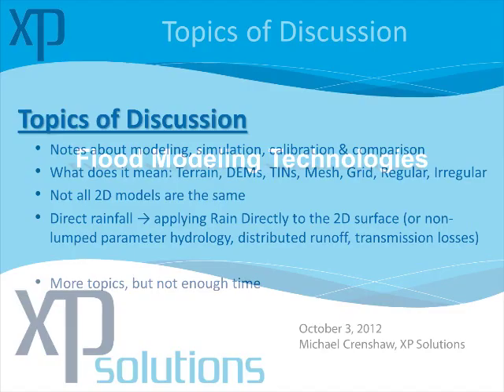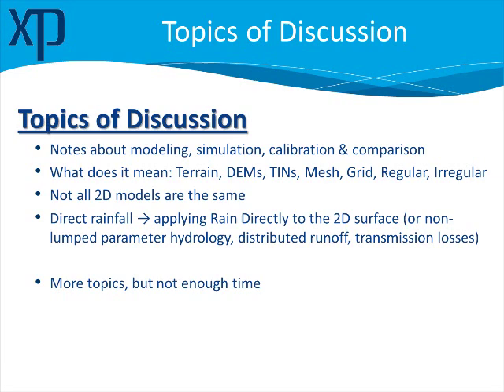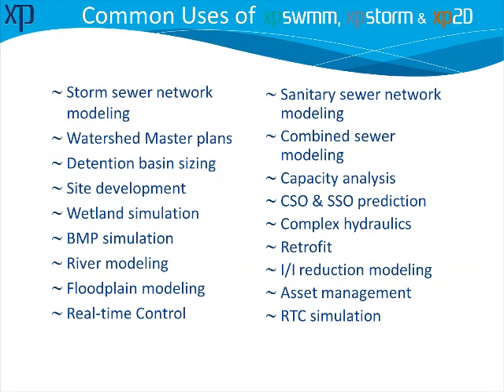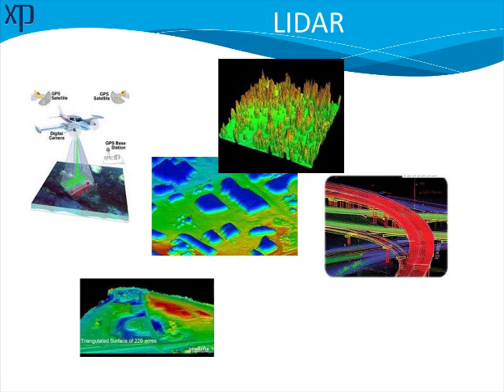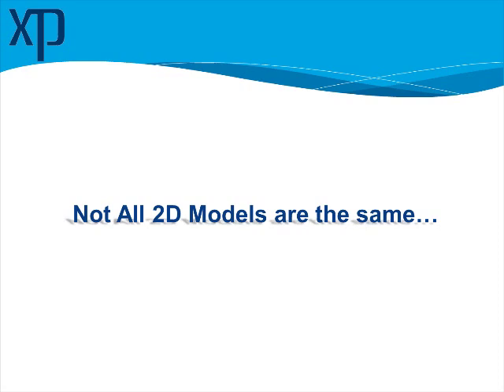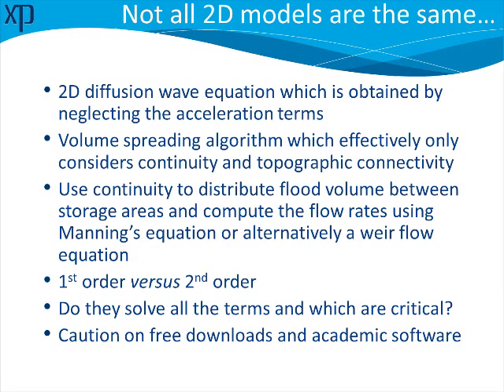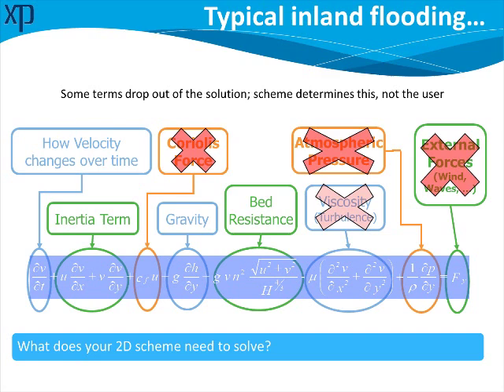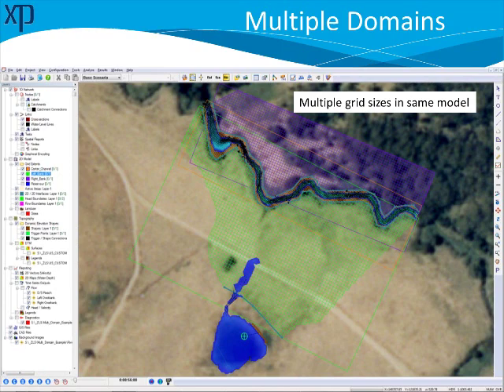Flood Modeling Technologies 2012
Flood Modeling: an attempt to simulate the natural world with software technology. More and more options and theories are made available for engineers -- but which ones are the most appropriate: Steady-state or dynamic? One dimensional or two? Finite element or finite difference? Which models have been federally approved? Which are easier to use? Which will save you time?

Presented by Michael Crenshaw, P.E., CFM
Storm and Flood Products Manager, XP Solutions